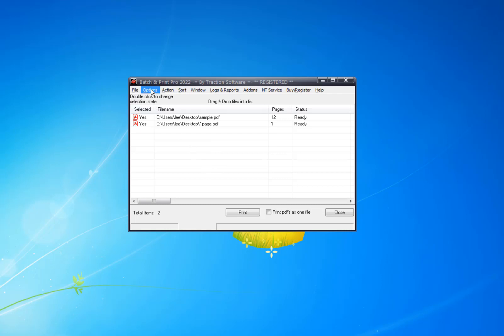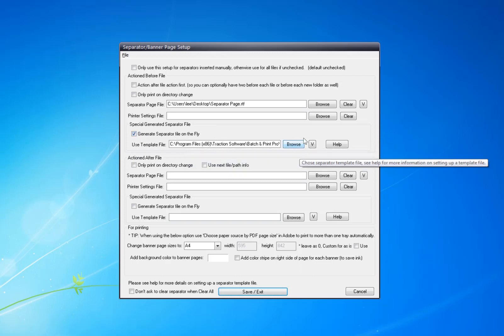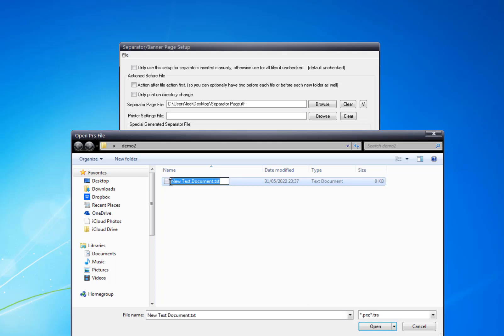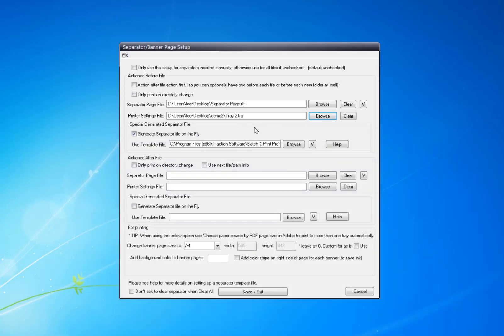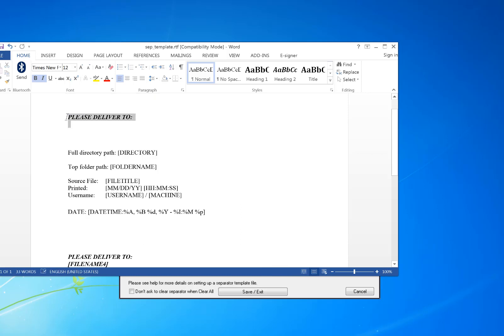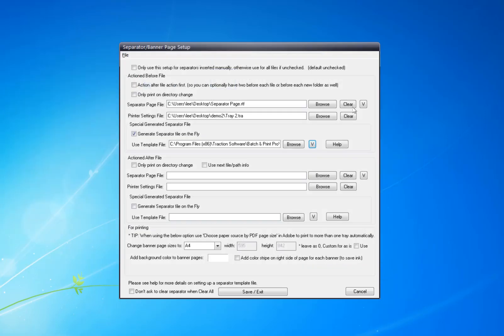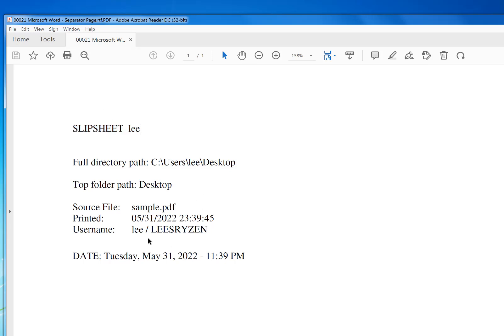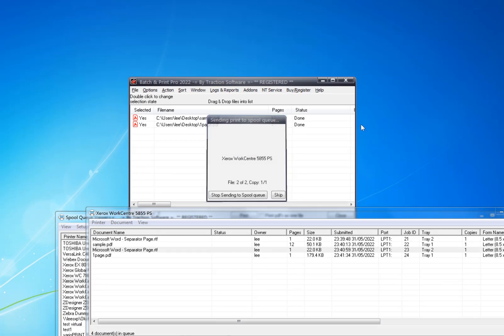How to Batch Print Files And Slip Sheets on another Tray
Batch & Print Pro software monitors the spool queue of your chosen printer for seamless sequence printing to your desired choice, Other features of this software include Directory monitoring, FTP,  SFTP,  FTPS,  POP3 & IMAP Email monitoring, DropBox & Google Drive monitor support, Print scheduler, printer load balancing, pre-processing for converting PDF to Postscript without using Acrobat, internal direct printing of native printer formats like PS, PCL, PRN, drag & drop of files for ease of use, save, load, append batch lists for later use, list ordering options, separator pages between each file options with optional colour separator creation on the fly for printing with one tray, pdf portfolio file support, batch file replication, DOS & VBS scripts within list, zip,7zip & rar file support, logging & reporting, email notifications, can run as an NT service, full command line support and it also recognizes number of pages in PDF files, Append and print groups of pdf's for printing as one job file, quick job setup for printing lists of files quickly by task name, pdf color/bw splitting option to different printer setups/different printers, conversion of website, html, asp, aspx, php, word doc, docx, docm, rtf, jpeg, dwg, dxf, mht & txt files to pdf with optional append printing as one file + lots more features.